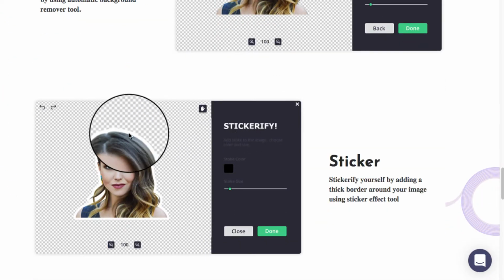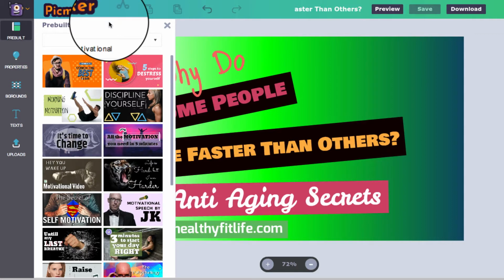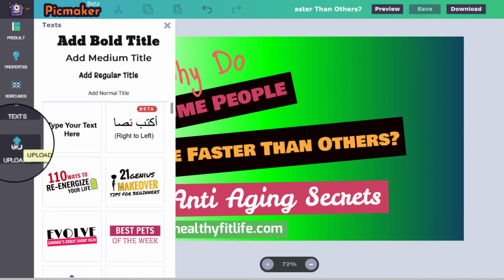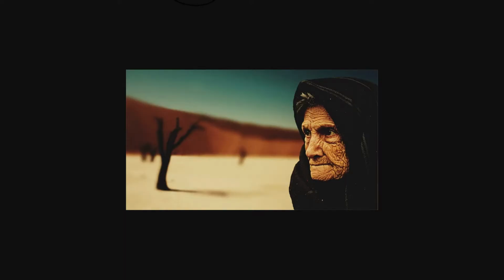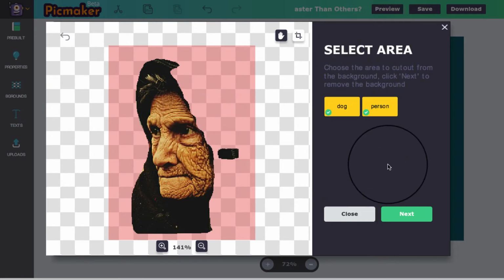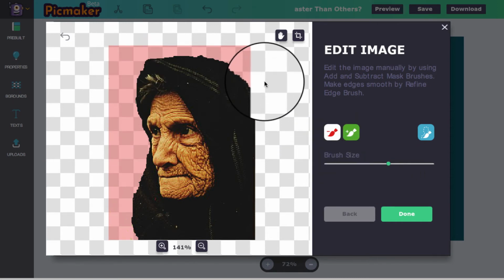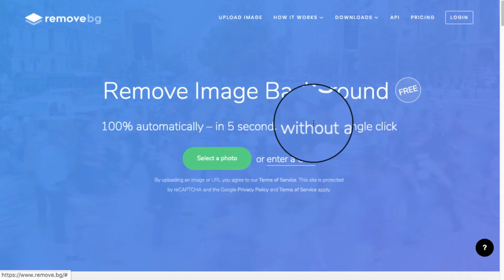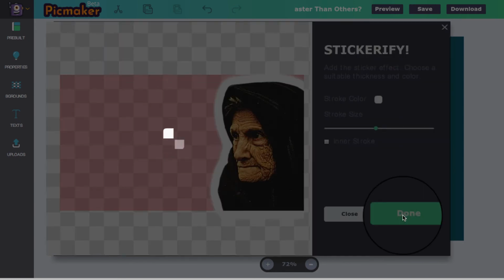How To Make Thumbnails For YouTube 🔥 Lesson 5 Case Study One ❤️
Be sure to watch the other 9 videos -LINKS BELOW- in this tutorial videos on
how to make you-tube Thumbnails with case studies.

Learn How to get more views on youtube using click-bait thumbnails.

What is click bait?
Is there Good and Bad Click-bait?
Does Youtube consider Click Bait Thumbnails Spam or ?
Half of all channels and videos on YouTube have an impressions CTR that can range between 2% and 10%.

What does that mean and why should I know about CTR?

For these questions and more and how to Make ClickBait Thumbnails for CTR..

*6 STEPS Fast & Easy*
How To Make Thumbnails For YouTube | Click-bait for CTR

Get more views and CTR on youtube by making your thumbnails stand out with suggested videos
Have Fun, Be Creative and up your CTR for more views (Watch Time) on Youtube!